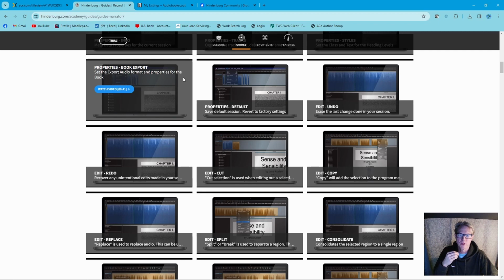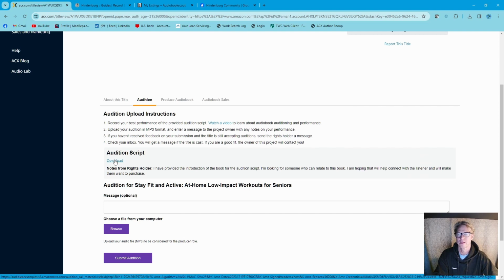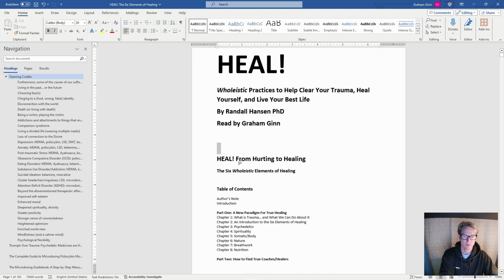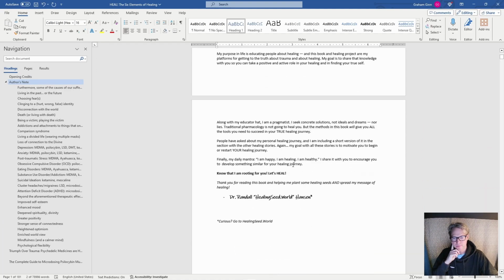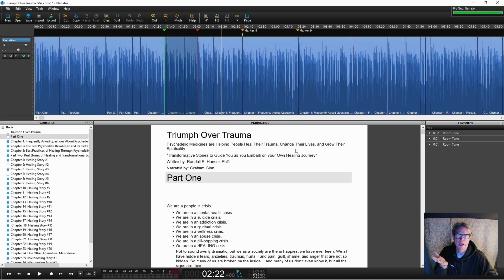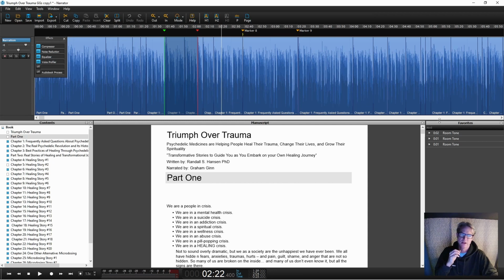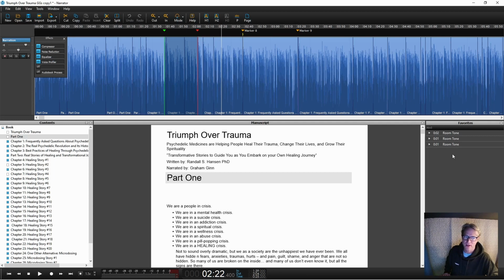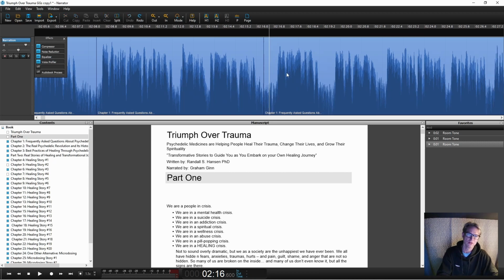Hindenburg Narrator... First Steps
There is a lot of frustration around Hindenburg's program Narrator.  They have a support page with 207 videos but they are not in linear order.  I hope this first video will show you the basic but very important steps to start your first project.